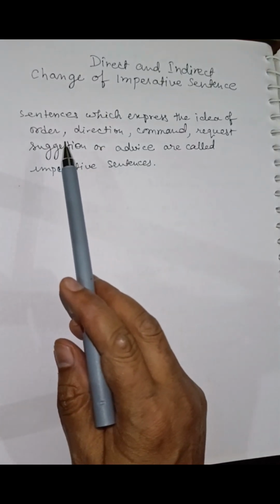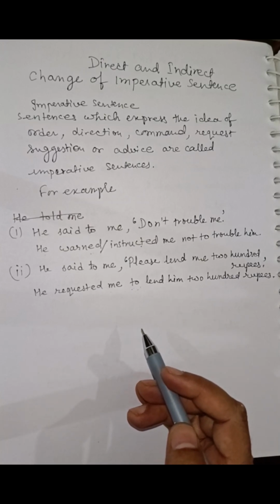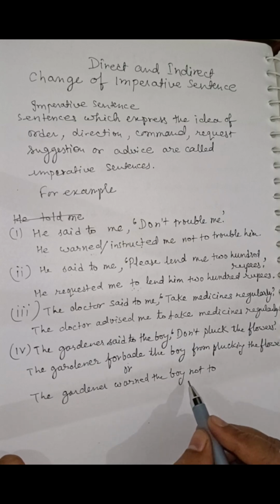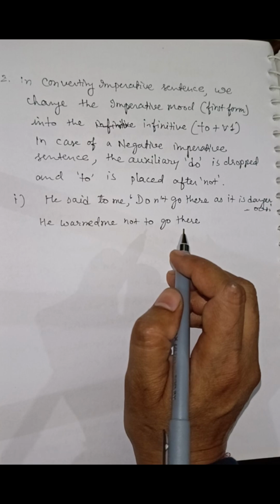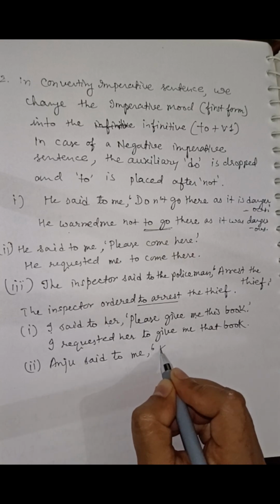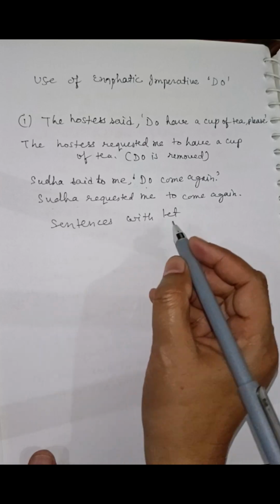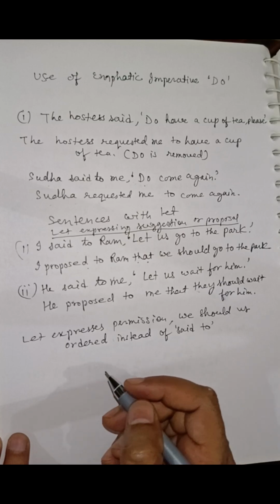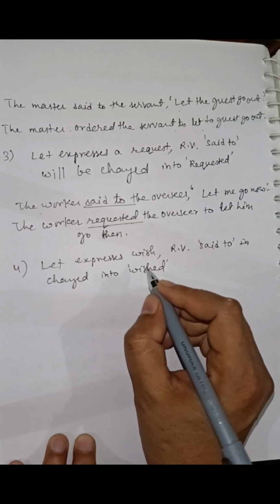Digging into Direct and indirect speech (Imperatives)